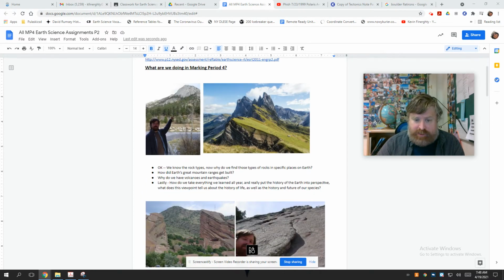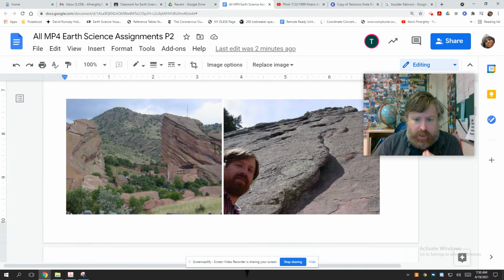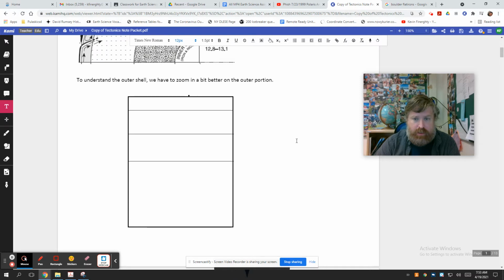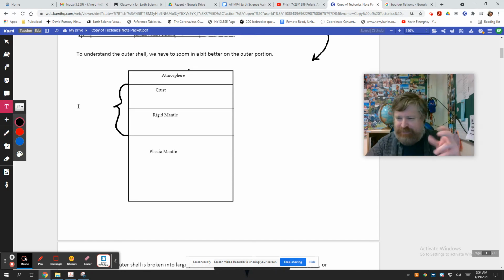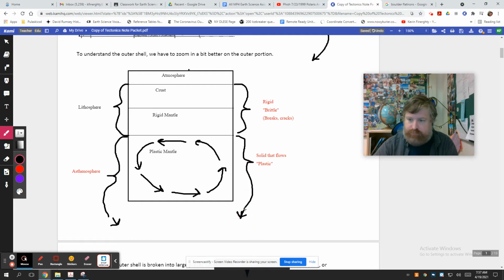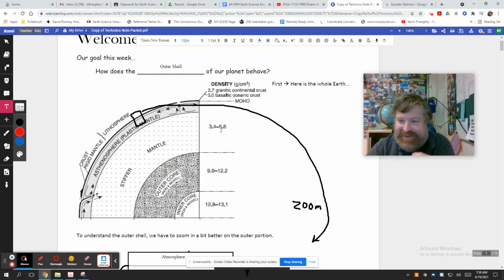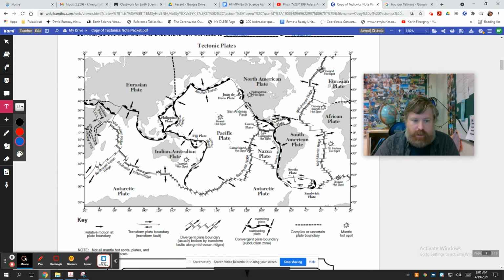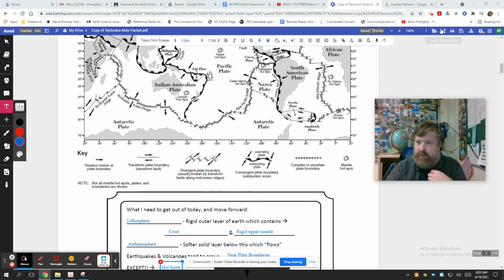Tectonics Intro Notes